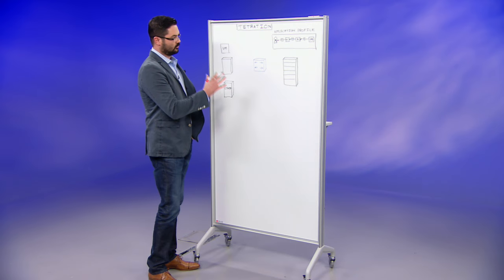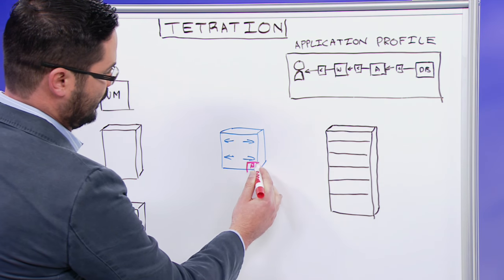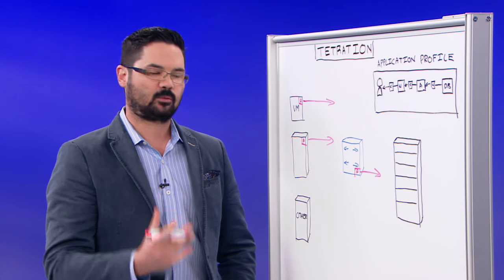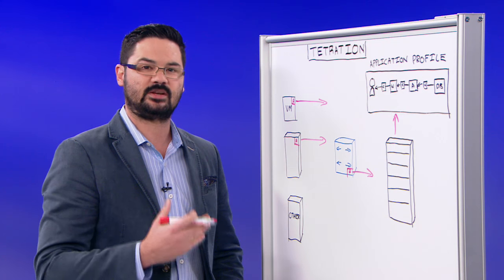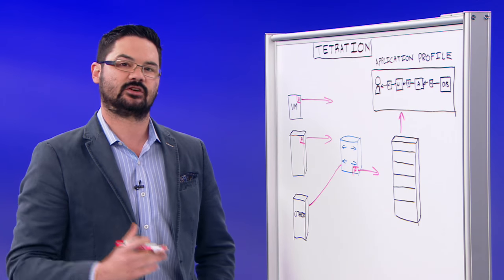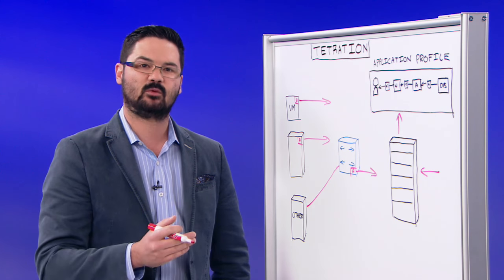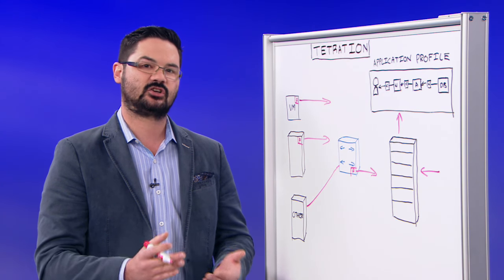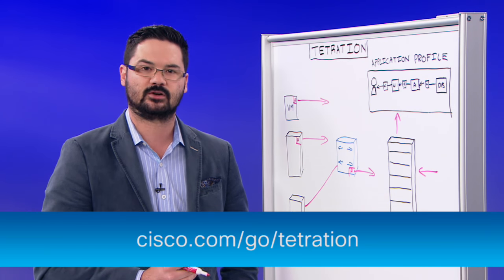Overview of Cisco Tetration Analytics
Overview of Cisco Tetration Analytics highlighting the components and operation of the platform enabling line rate pervasive visibility with real-time analytics.